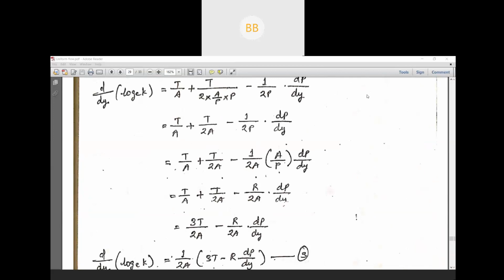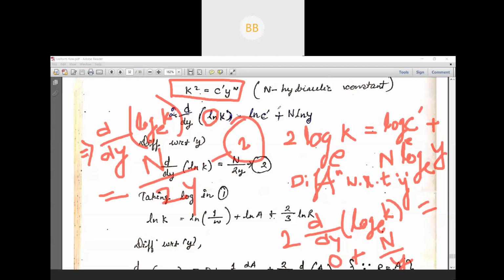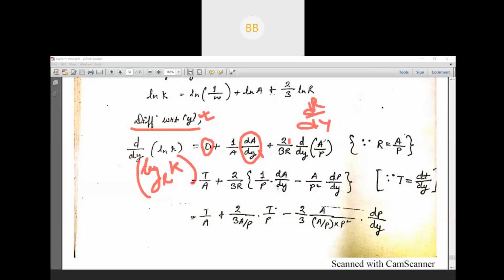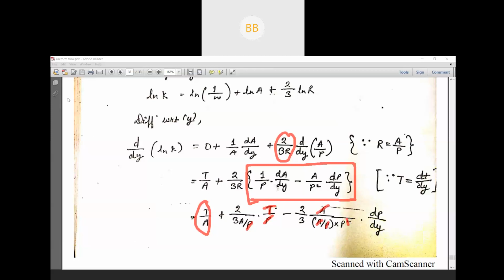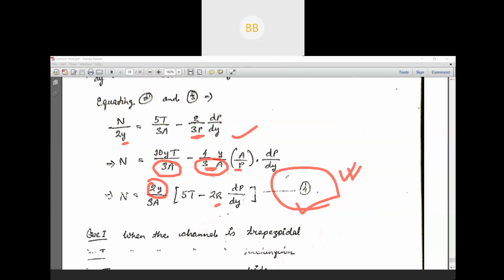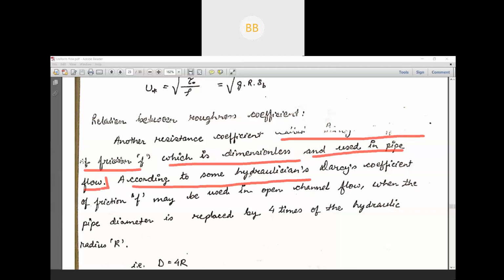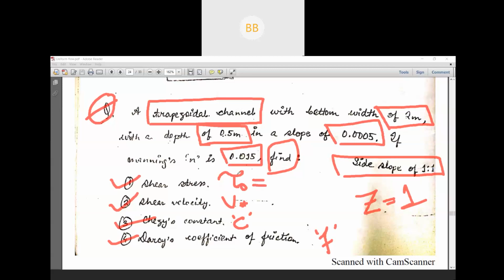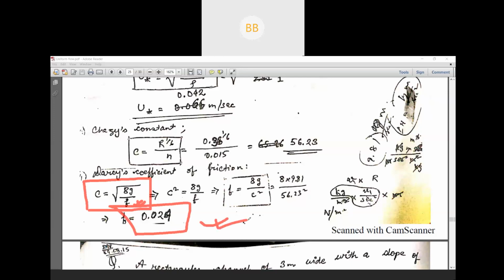OCF 2020 09 23 13 02 58